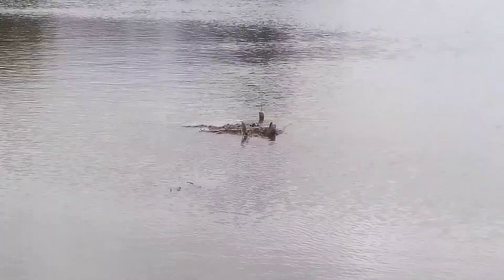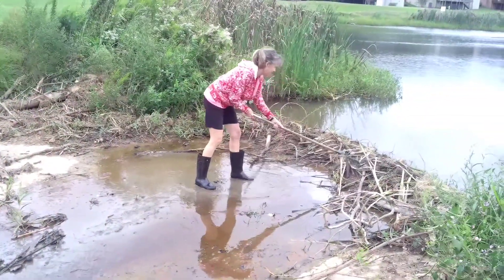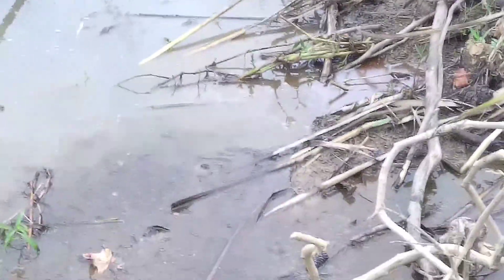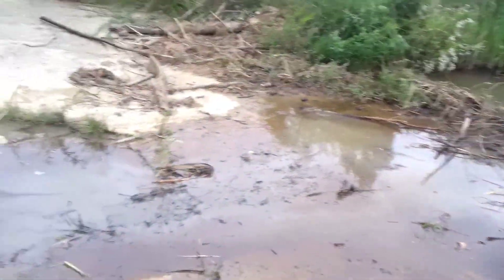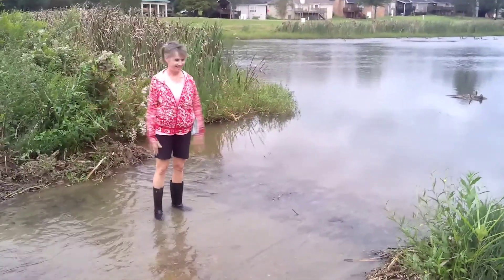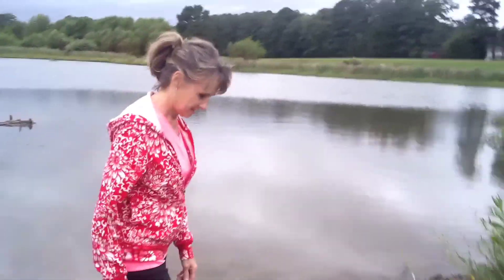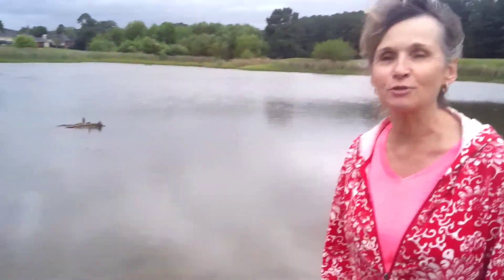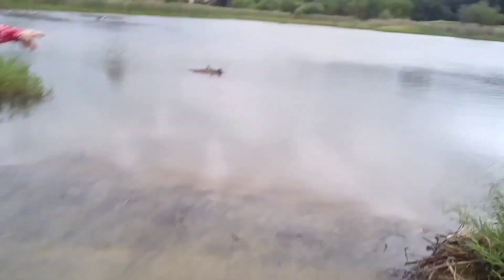Backyard Carpenters- Baby Boomers Can Do- AKA Damn Busters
The pond near our home has a beaver! It keeps building it's damn which stagnate the pond and the creeks that feed water to the pond. Not good!